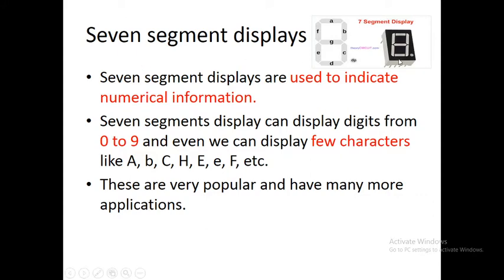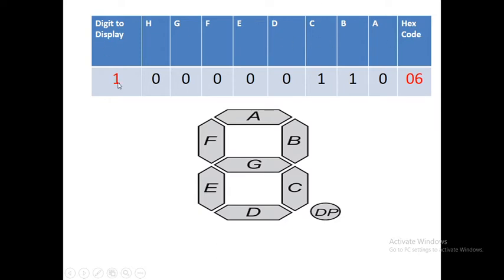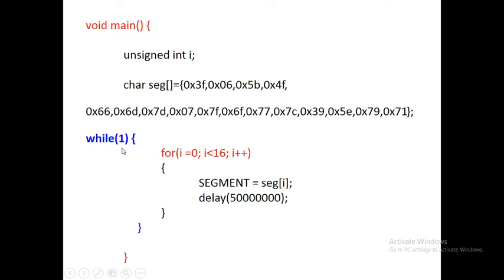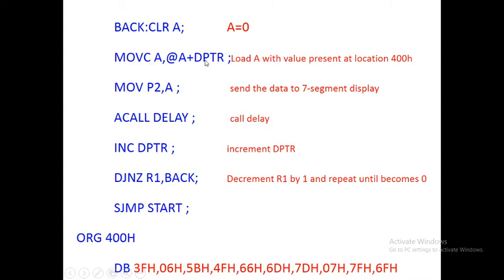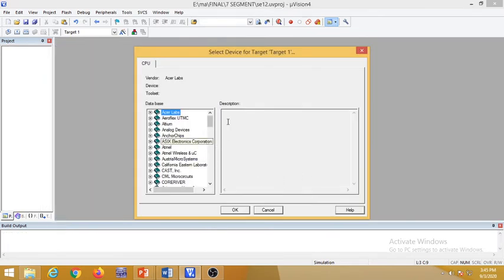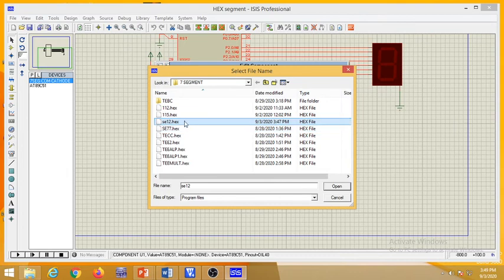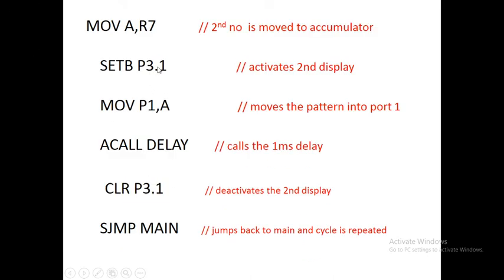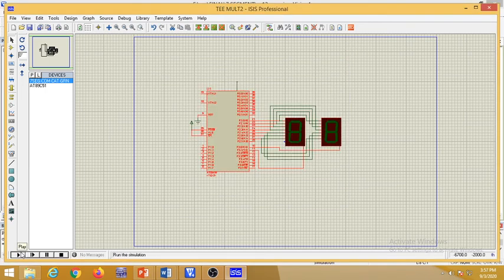Unit No. 2 Seven Segment LED Display Practical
Practical: Seven Segment LED Display
Interfacing with 8051